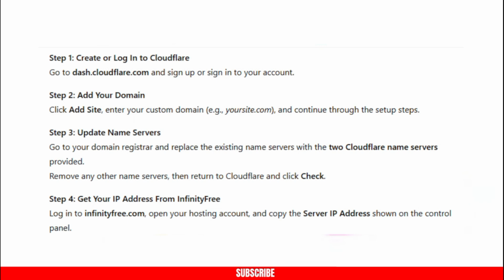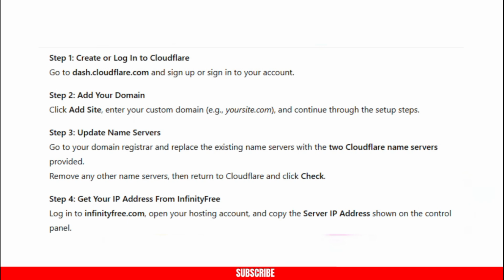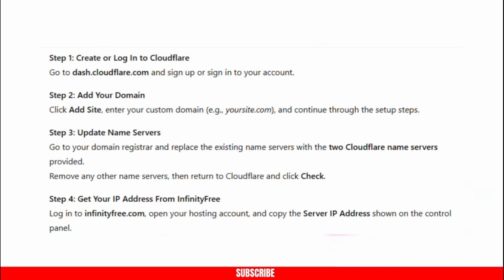How to Connect Cloudflare to InfinityFree | InfinityFree Cloudflare Setup | Cloudflare Nameservers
Learn how to connect Cloudflare to InfinityFree hosting step-by-step in this complete setup tutorial. Follow this guide to add your domain to Cloudflare, update nameservers, and secure your InfinityFree website with free SSL.

Timestamps:
00:00 - How to Connect Cloudflare to InfinityFree Intro
00:08 - Add Domain Name to Cloudflare Account
00:20 - Copy Cloudflare Nameservers to InfinityFree Domain
00:35 - Configure DNS Records & Enable SSL Certificate
00:50 - Verify Cloudflare Connection & InfinityFree Setup

Searchable Terms:
- How to connect Cloudflare to InfinityFree
- InfinityFree Cloudflare setup guide
- How to change nameservers in InfinityFree for Cloudflare
- How to install SSL certificate on InfinityFree using Cloudflare
- Cloudflare free SSL setup InfinityFree hosting
- InfinityFree domain Cloudflare integration tutorial
- How to setup Cloudflare DNS on InfinityFree
- InfinityFree Cloudflare nameserver configuration